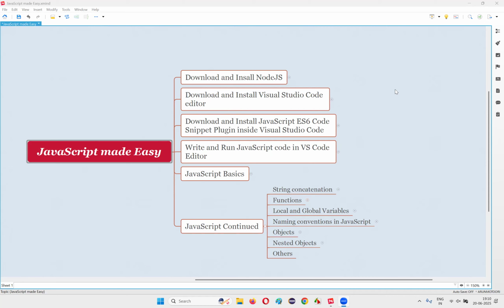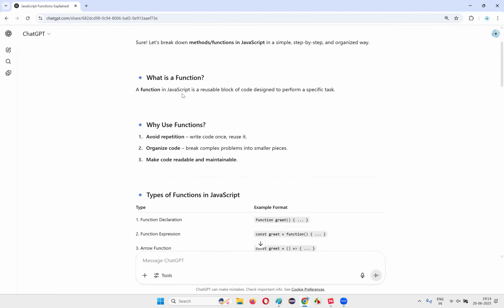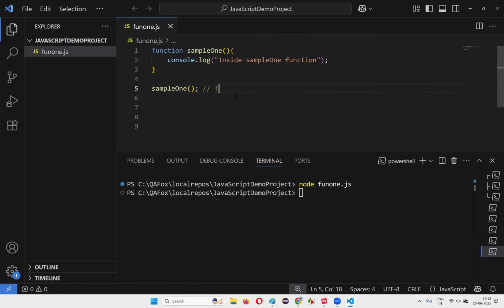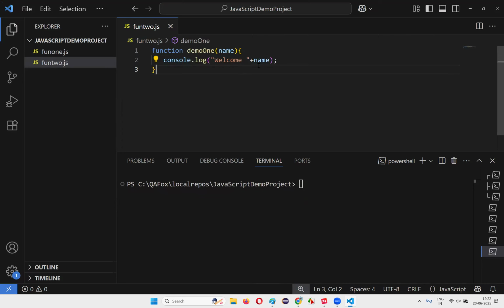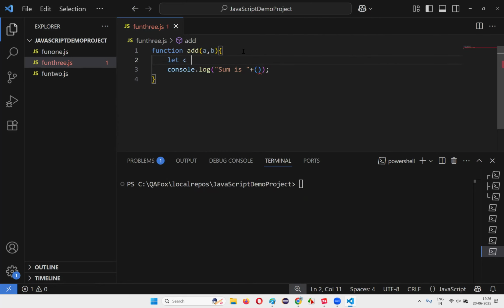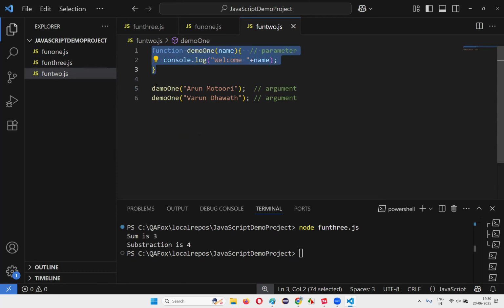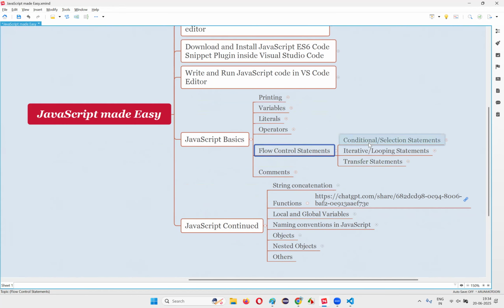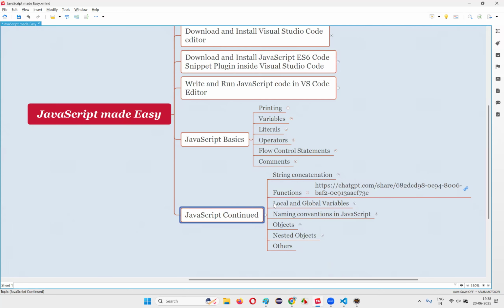Functions in JavaScript | JavaScript Made Easy - Session 19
In this session, you'll learn everything you need to know about functions in JavaScript, one of the most important building blocks of programming.

We’ll cover function syntax, how to create and call functions, and the difference between function declarations and function expressions — with clear, beginner-friendly examples.

🔍 What you’ll learn:

What are functions in JavaScript?

Declaring and calling functions

Function expressions and arrow functions

Why and when to use functions in your code